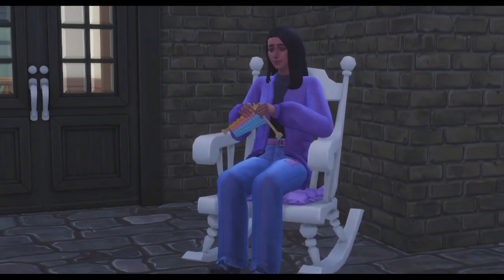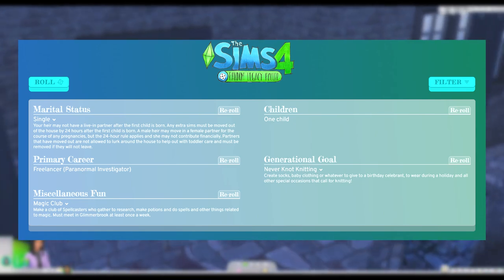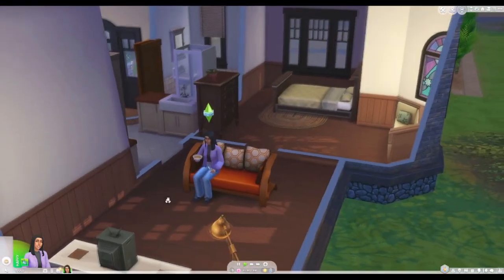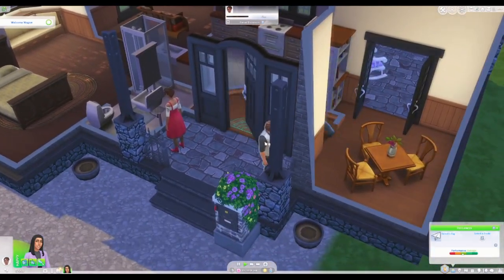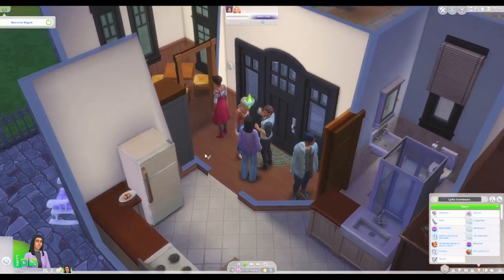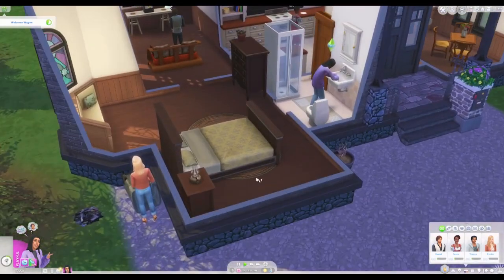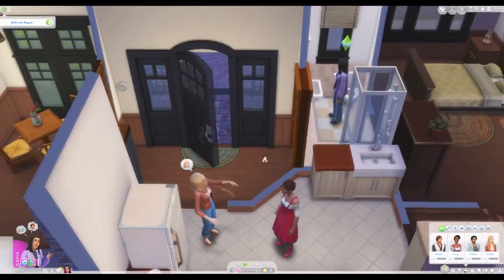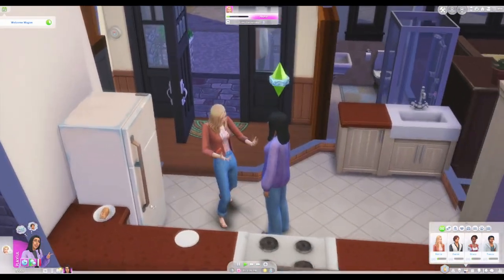The WORST Welcome Wagon Ever! || Sims 4: Evermoore Legacy ~Gen 1 - #1~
Somewhere in Glimmerbrook, a young witch named Lydia Evermoore has decided to move in to what is meant to be a haunted house. But surely she can liven the place up and start a family here! With luck, the Evermoore Legacy will be around for a long while!

If you'd like to create a sim for this generation of the Evermoore challenge, feel free to put them on the Sims 4 Gallery using the hashtag SaltySweetEvermoore.
I'd love to see what kinds of sims you all come up with to befriend our current heir.